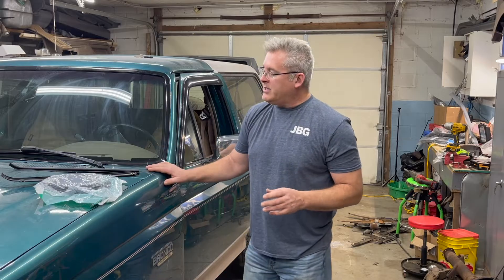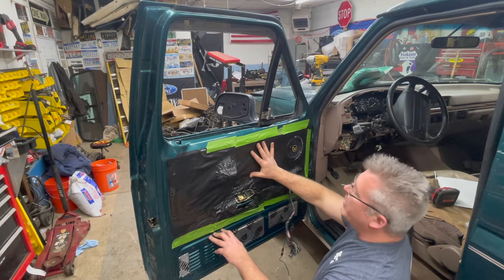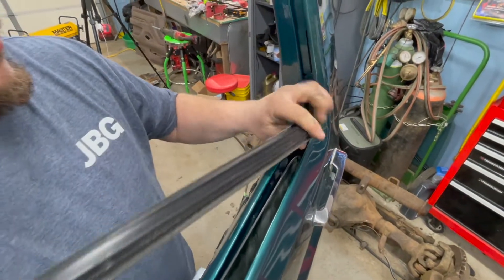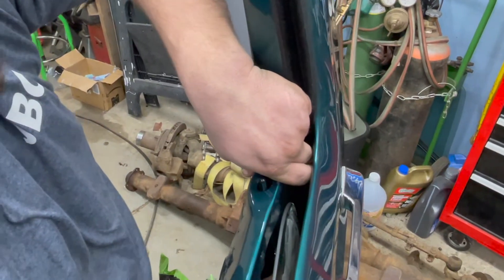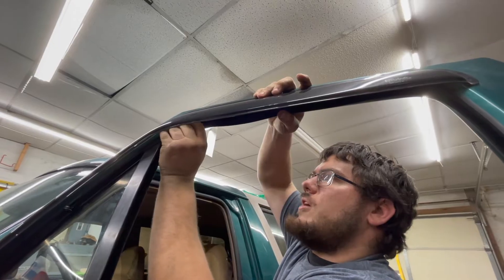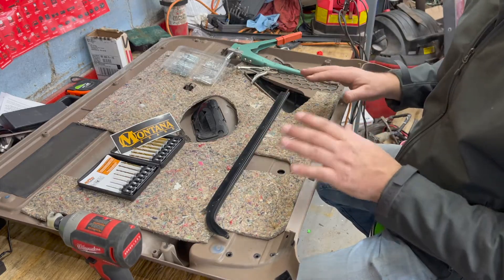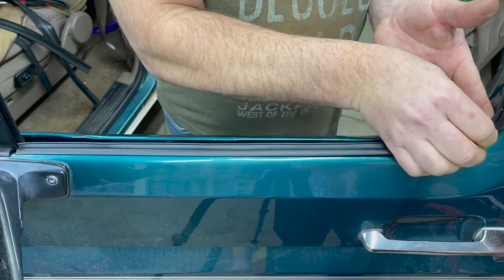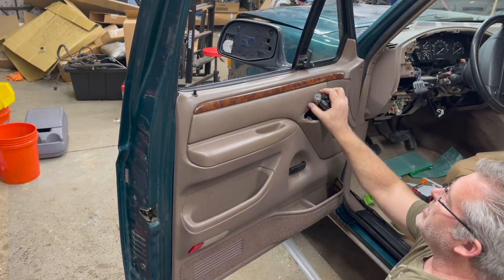How To Install and Repair Door Felts (Sweeps) & Window Channel Seals - Ford Bronco OBS Ford Trucks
This video shows how to repair / replace your Ford Bronco and OBS Ford Trucks door felts or "window sweeps", as well as replacing the window channel seal. This video goes into great detail going step by step to complete the process. 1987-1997

It really help with keeping the videos flowing, the lights on and with shop supplies. Even a few bucks.   Thanks!!

If you've enjoyed the content and feel like supporting the channel, it won't cost you a cent, as you can simply just donate some of your time by allowing the ads to play through. Doing this will help out a lot and that’s how I make a tiny bit of revenue. More revenue means more How To Videos!! 👊🏻😄. Please don’t ever feel as though you need to watch the ads if you don’t want to. Simply skip them and move on to the video- it’s completely up to you and I understand if you don’t have the time to do so👌🏻😁👍🏻 Thanks again for your support!!

VIDEO Chapters
00:00  Introduction
01:00  Door panel Removal
01:14  Door (outer)Felt Removal
01:50  Removing Vapor Barrier and Vent Window
03:05  Removing Window Channel Seal From Vent Window
03:57  Installing Vent Window and Channel Seal
07:00  Finish Installing Window Channel Seal
07:59  Installing and Repairing Door panel Felts
10:30  Installing Door Mounted Felt Sweep
11:25  Vapor Barrier Install Tips
11:50  Hanging Door Panel (link below)
12:48  Video Summary

Video Links:
How To Remove Bronco  / OBS Ford Door Panel

Links To Purchase Seals and Tools:
Jeffs Bronco Graveyard
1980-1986 Ford Bronco & F-Series Truck Window Weatherstrip Kit (set of 4)

Jeffs Bronco Graveyard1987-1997 Ford Bronco and Ford Truck Window Weatherstripping Kit (Both Doors)

Aluminum Rivet Assortment, 500-Piece, Multiple Sizes

Heavy Duty Hand Riveter, Rivet Gun, 3/32"-1/8"-5/32"-3/16", 4 Nosepieces Set Includes 100pcs Rivets, Durable and Suitable for Metal, Plastic and Leather

Montana Brand MB-65944 45 Piece Big Sky Drill & Drive Set

Milwaukee 2853-20 M18 FUEL 1/4" Hex impact Driver (Bare Tool)

IRWIN VISE-GRIP Original Locking Pliers with Wire Cutter, Curved Jaw, 10-Inch

FROGTAPE 1358464 Multi-Surface Painter's Tape with PAINTBLOCK, Medium Adhesion, 1.88" Wide x 60 Yards Long, Green

Door Panel Push Pins (25)

@broncos.and.parts on Instagram

We sell used Ford Bronco and Truck Parts

Thanks !